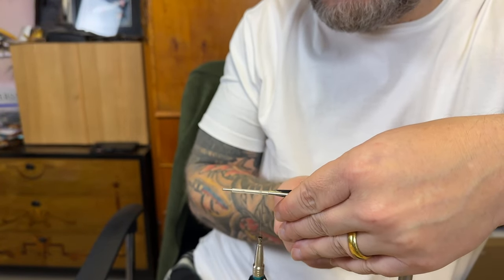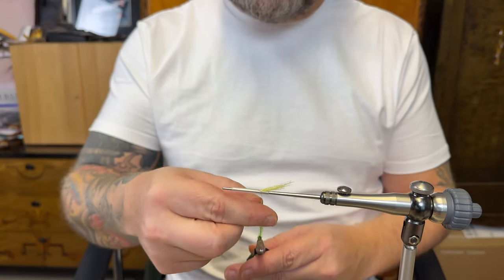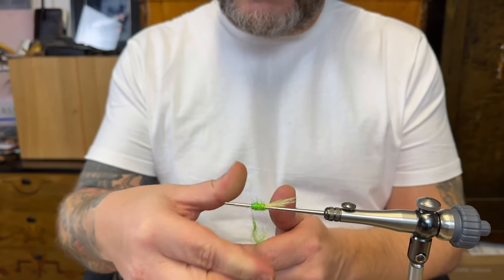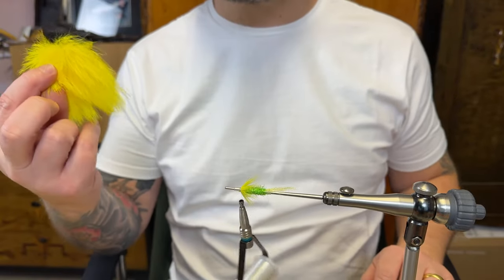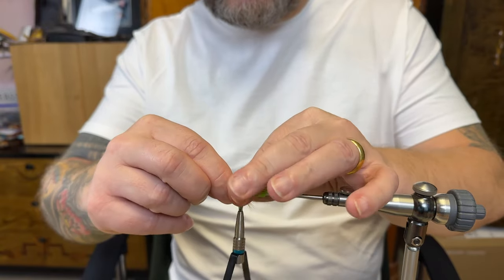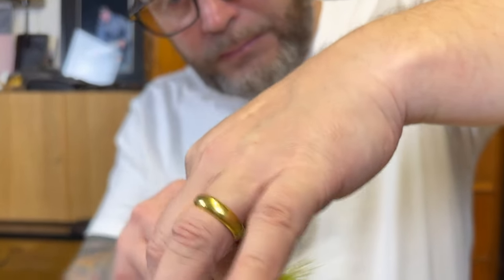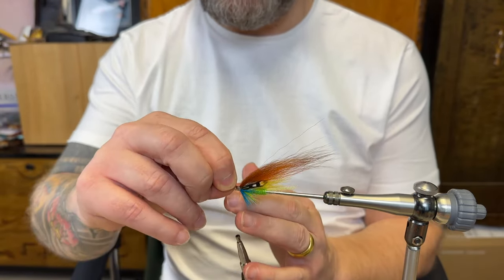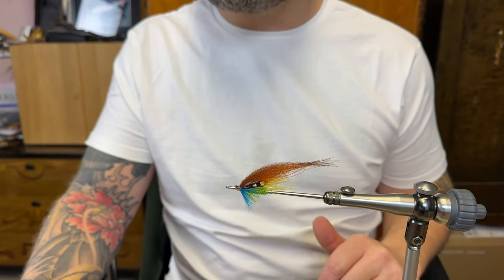Tying the *Usual* Salmon Tube Fly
In this video i'm tying a salmon tube fly a pattern from North of Sweden that is very common in all fly wallets here.